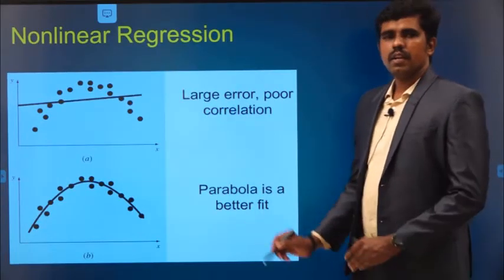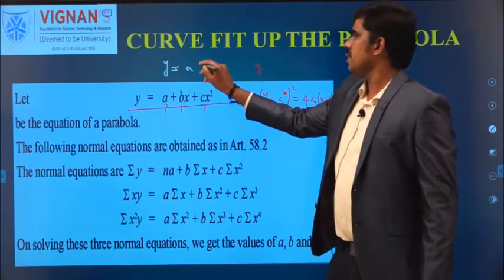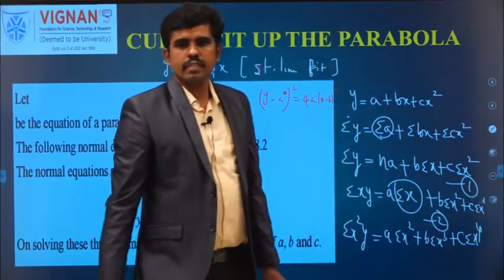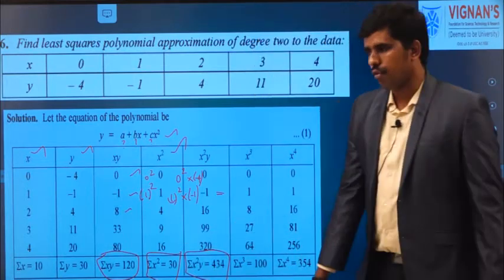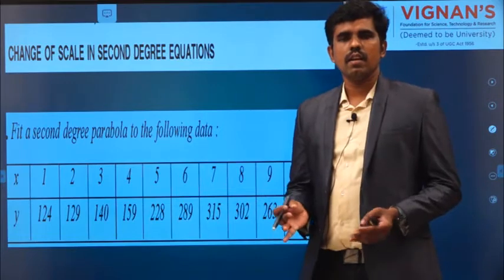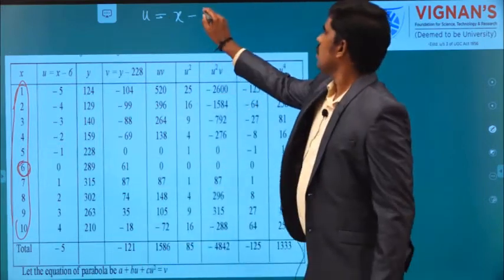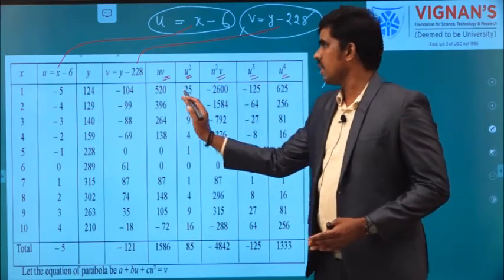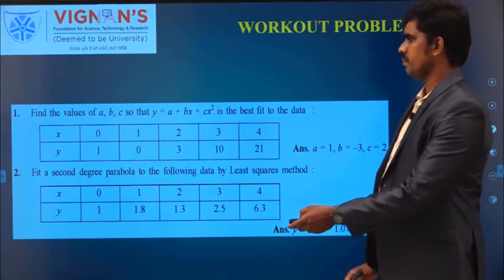CURVE FITTING-LEAST SQUARE METHOD-HOW TO FIT PARABOLA FOR THE GIVEN DATA POINTS